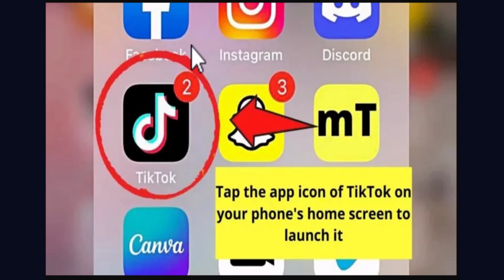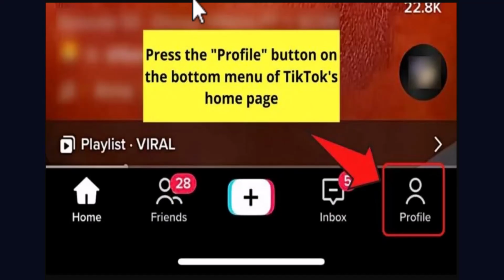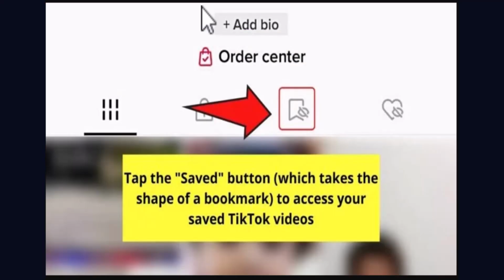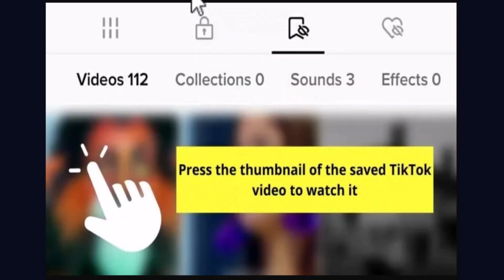How To Find Saved Videos On TikTok ! [Quick & Easy]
This video guides you in an easy step-by-step process to find saved videos on TikTok.

Chapters / Timestamps
0:00 Intro
0:17 Find Saved videos
0:53 Outro